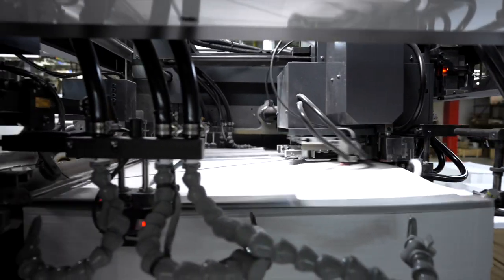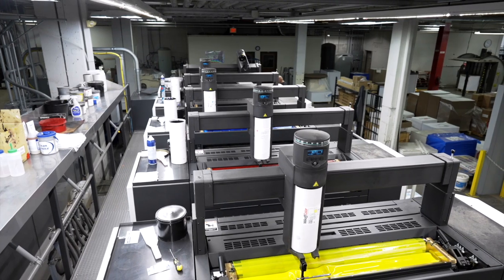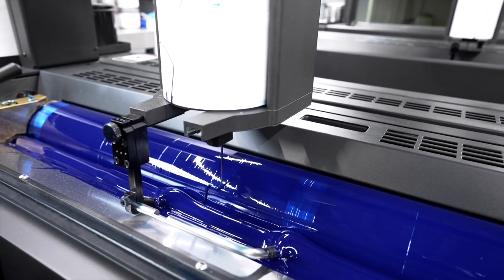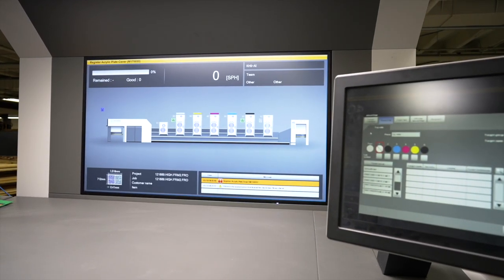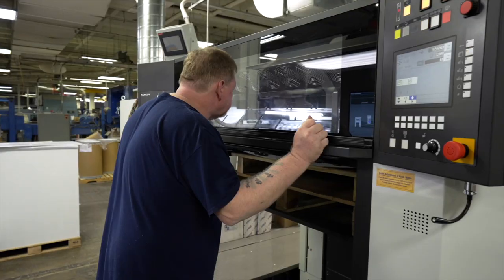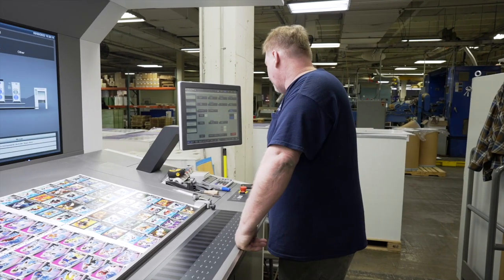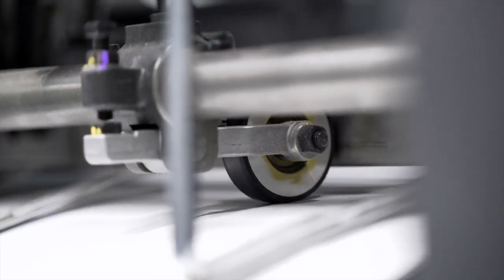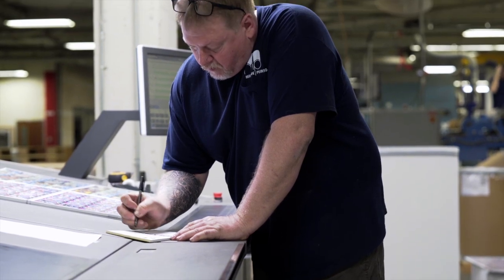Mainline Printing - Cinematic Corporate Video